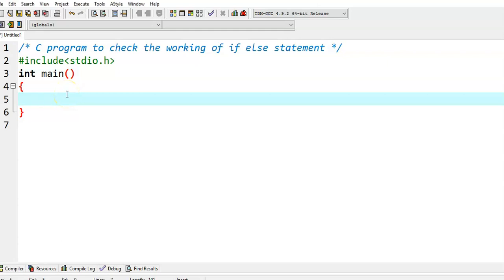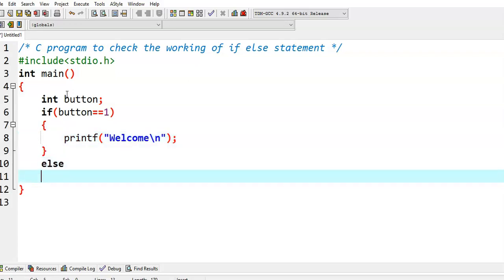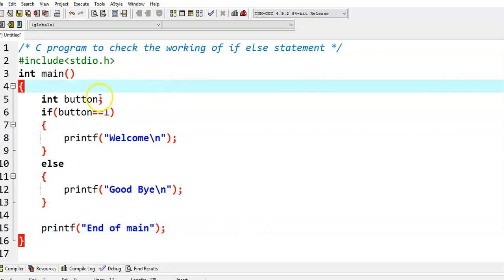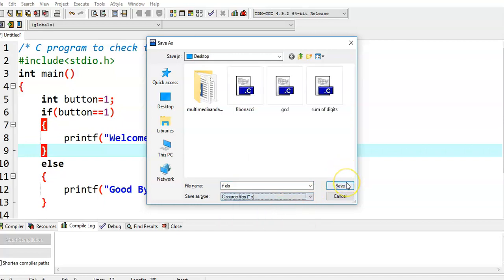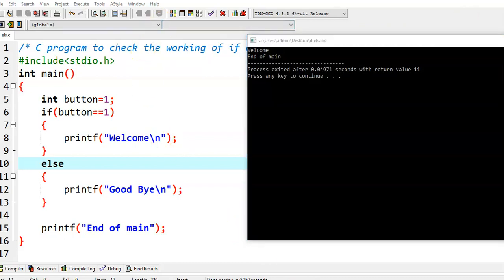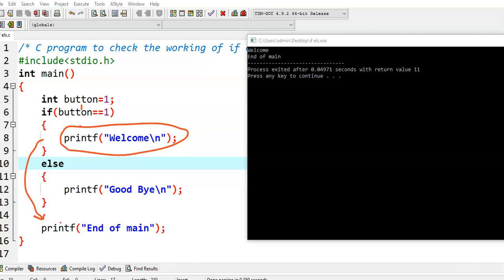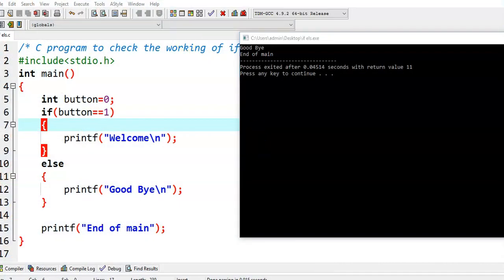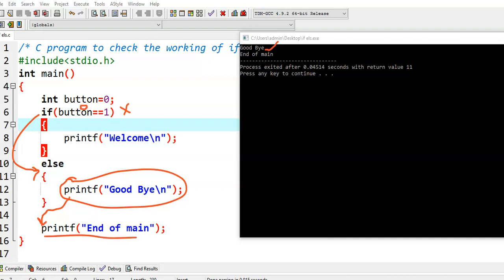Working of if else statement in C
C program to understand the working of if else statement in C

next video topic: C program to find a number is even or odd using if else statement